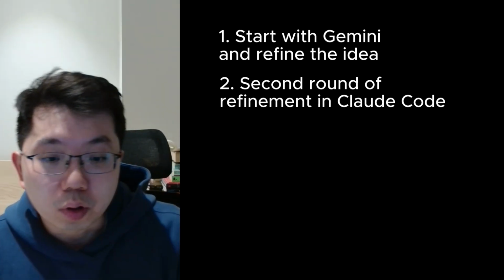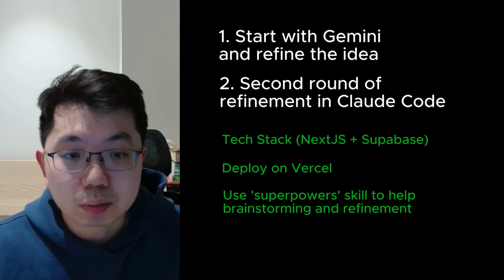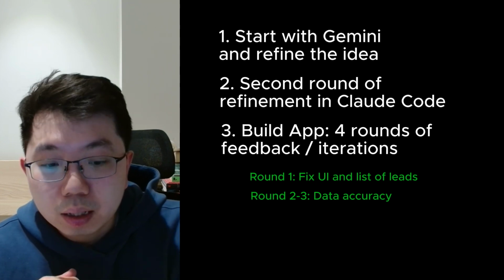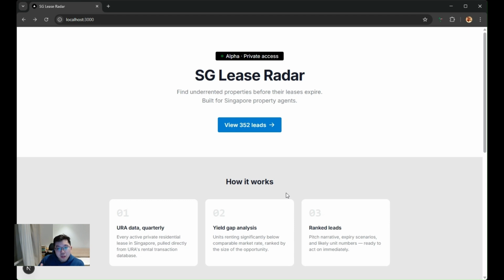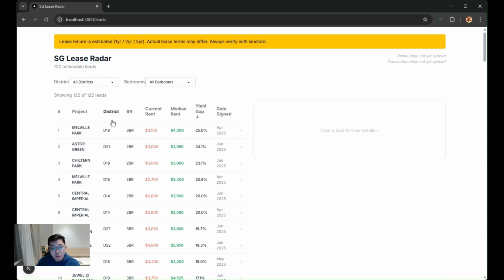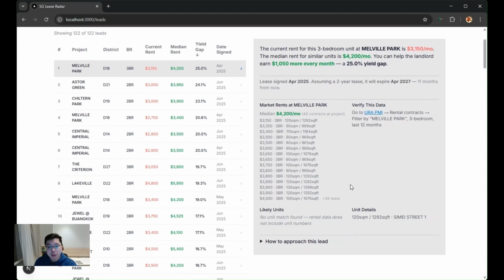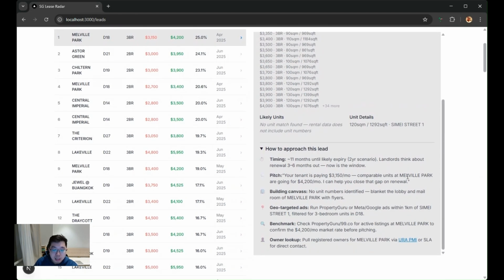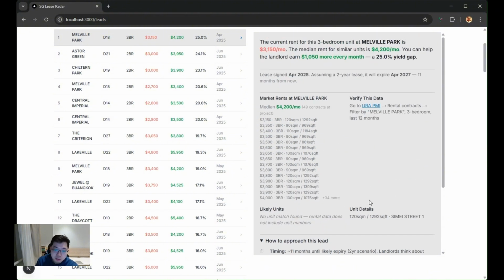Building with Claude Code! Helping Singapore Property Agents find more Leads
In the high-speed Singapore property market, finding leads is everything. In this "Claude Code Build," I created a tool that leverages URA's API to help rental agents find more leads. Quality leads.

The idea is to help them reduce the time they spend prospecting, and identify landlords that are much more likely to be keen to find new tenants (e.g. rent below market, current lease expiring soon).

This project is part of a series showcasing how custom AI implementations can solve specific industry bottlenecks. My goal is to bridge the gap between "cutting-edge AI" and "practical business growth."